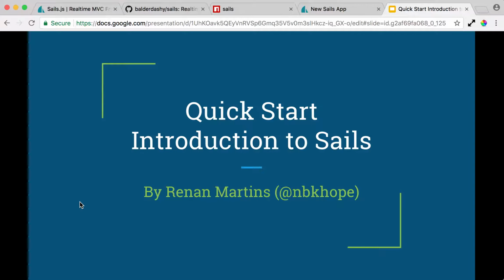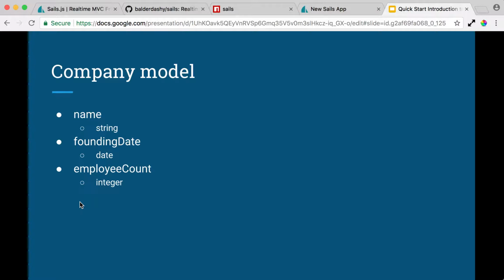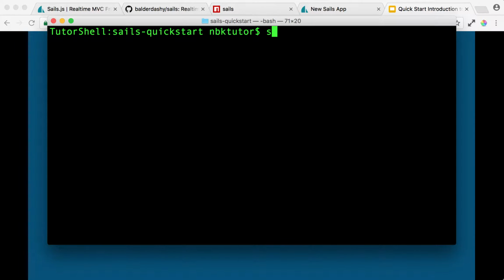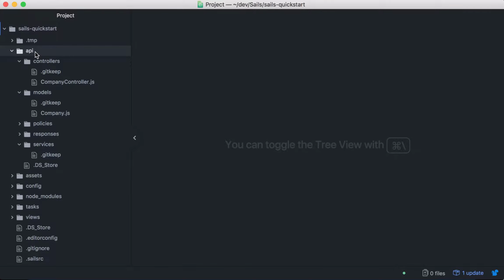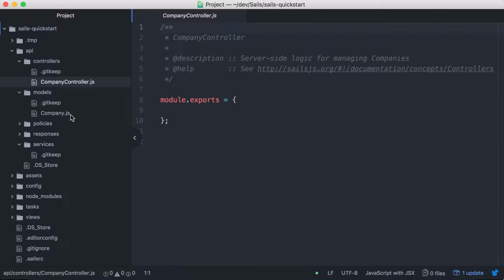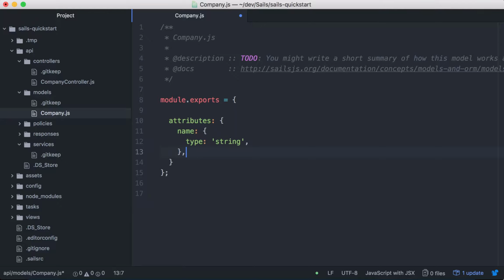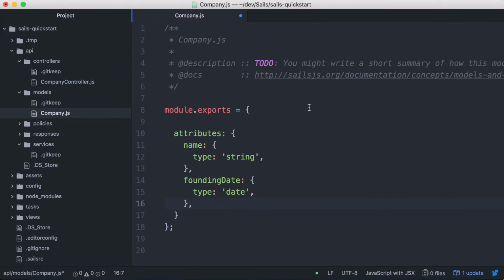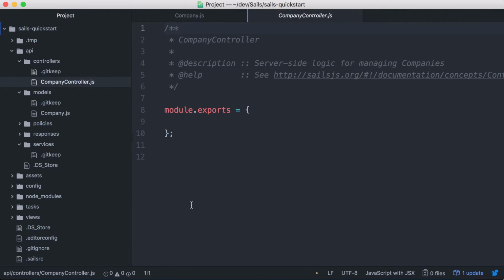06 Generating a Model and Controller in Sails